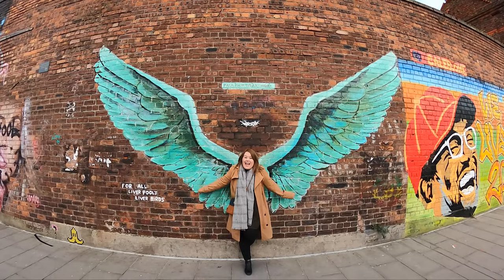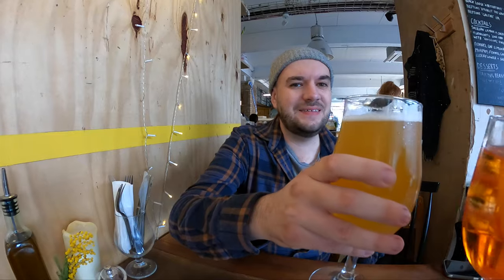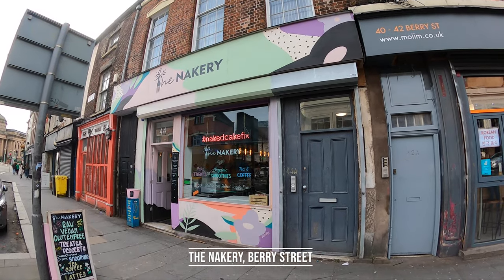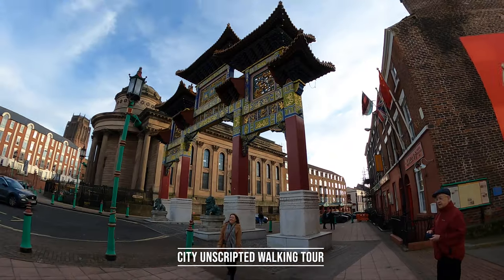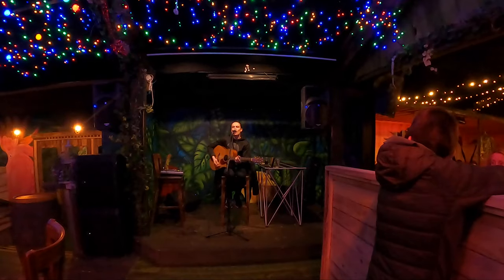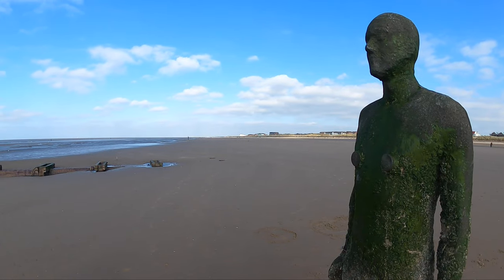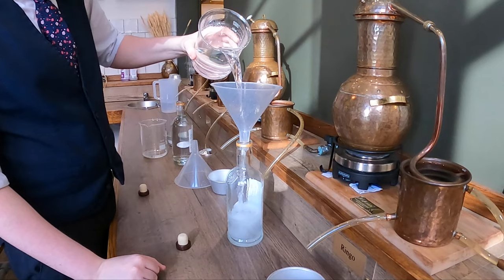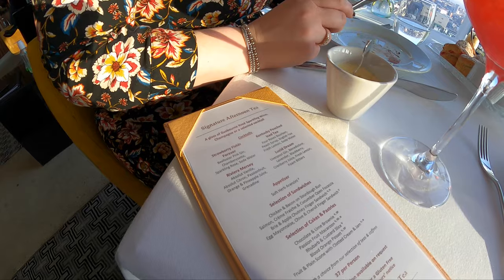Exploring Liverpool Hidden Gems - An Off The Beaten Track Weekend Itinerary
Liverpool is packed full of hidden gems and awesome places to visit!

Away from the Beatles and its vibrant music seen there is lots more to see and do.

This video is packed full of gin, street art, afternoon teas, beaches and quirky bars.

In this video we explore the Baltic Triangle, The Quirky Quarter, Liverpool Gin Distillery, Ball Park Bar and Panoramic 34.

00:00 Introduction
00:29 Bold Street & Ruddys Pizza
00:44 Quirky Quarter
01:16 The Nakery
01:30 Base Apartments
01:58 City Unscripted Walking Tour
02:04 Baltic Triangle
02:49 Slims Restaurant
02:54 Ball Park Liverpool
03:13 Crosby Beach
03:33 Liverpool Gin Distillery & Laboratory
04:20 Panoramic 34

*This video was made as part of a paid press trip with Visit Britain to show another side of the famous city*

★ BITE MOUNT
★ SELFIE STICK